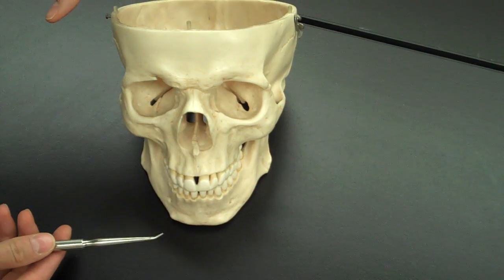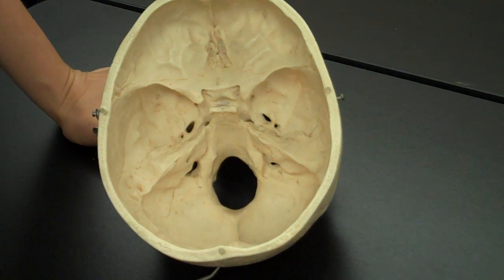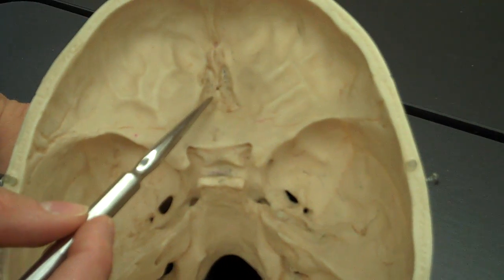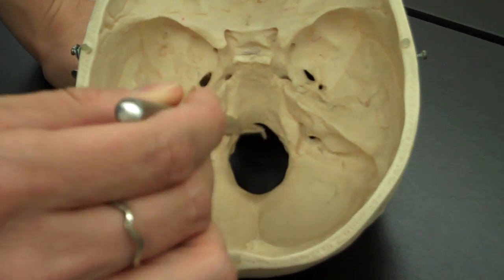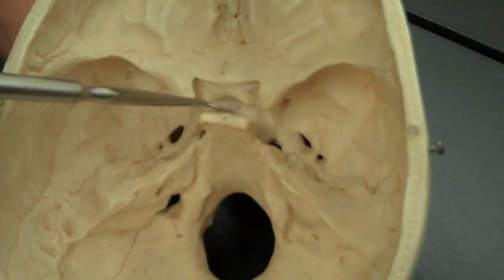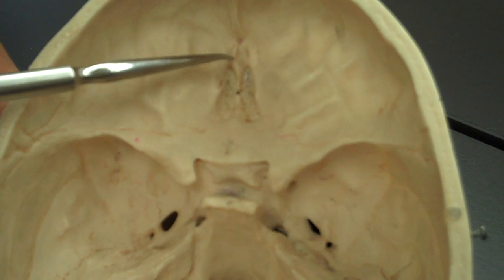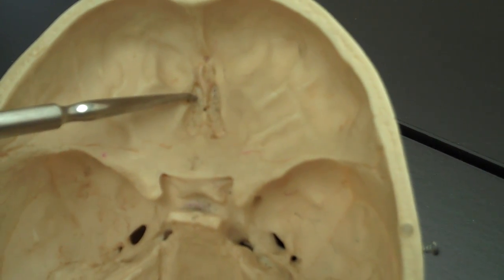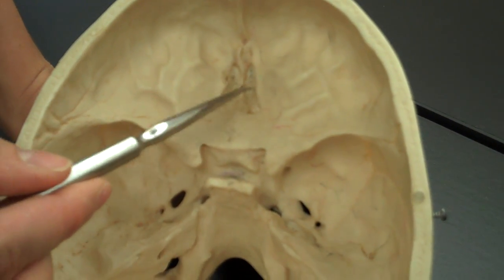Skull 3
BIO 233 Lab Unit I

A description of the bones and structures of the human skull.